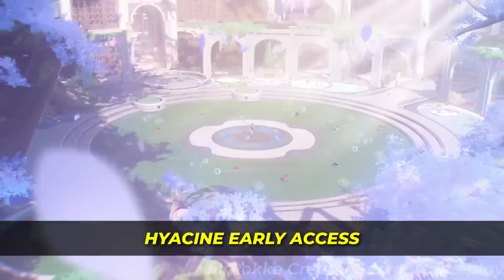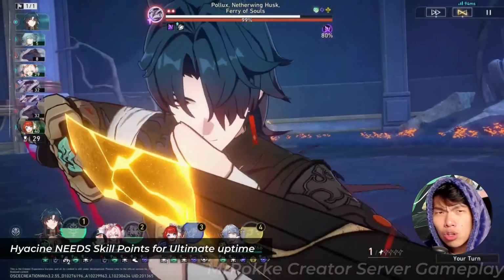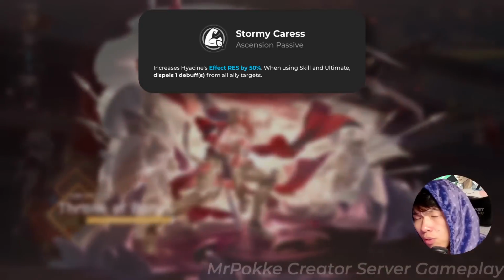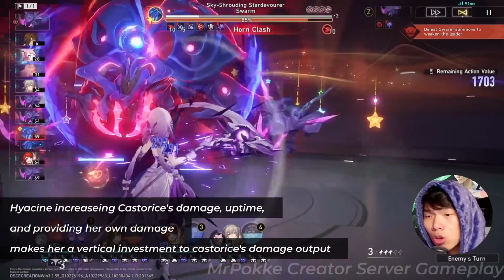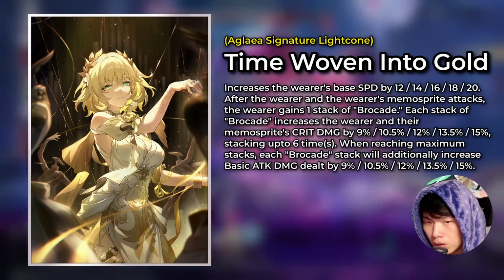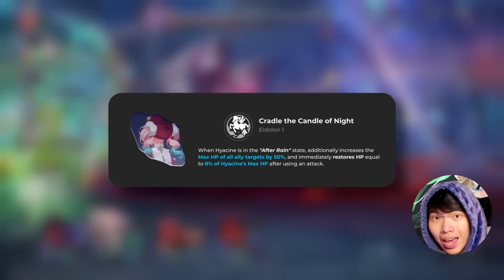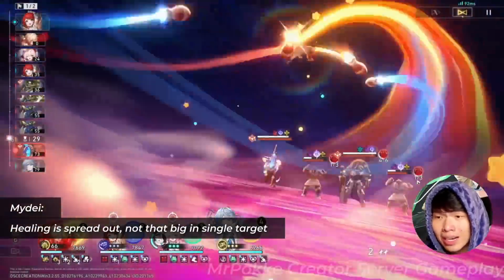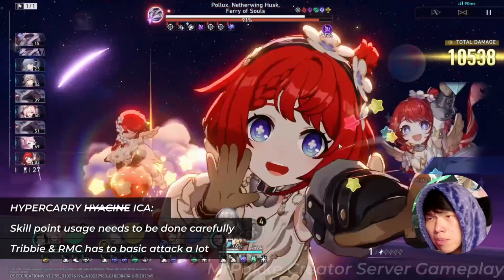Must Pull for Castorice? | Hyacine Early Access Review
Full Hyacine guide recorded on Creator Experience server. Everything shown in this video and or in Creator Experience server is subject to change.

Timestamps
00:00 Intro
00:30 Summary
01:31 Hyacine's Kit
09:27 Is Hyacine Better than Gallagher?
14:54 Lightcones
18:00 Relics
20:23 Eidolons
23:11 E1 vs S1
24:07 Teamcomps